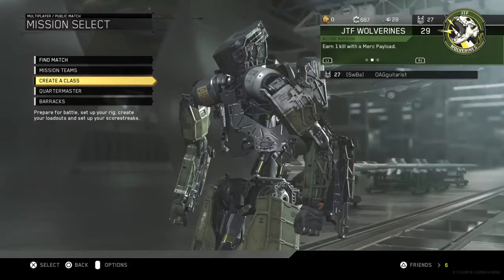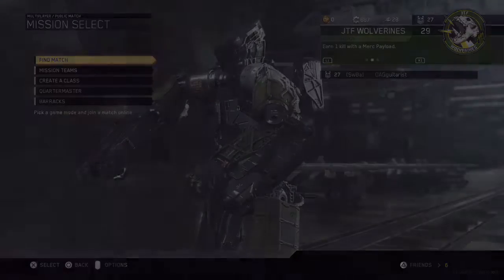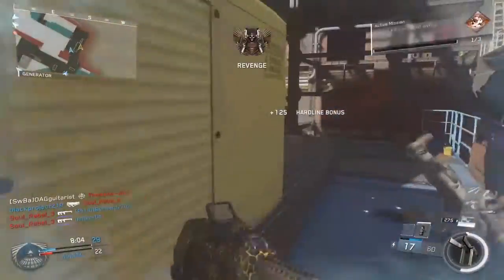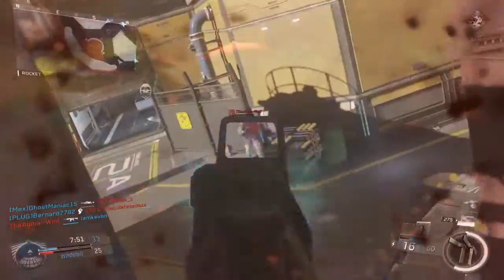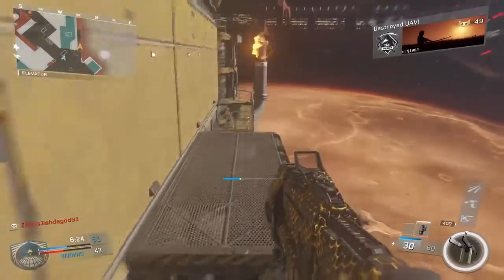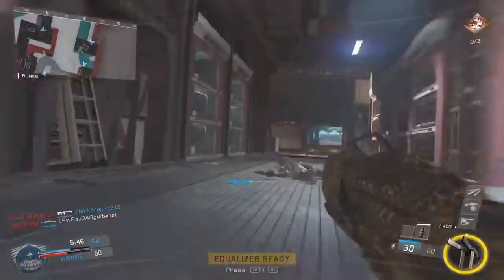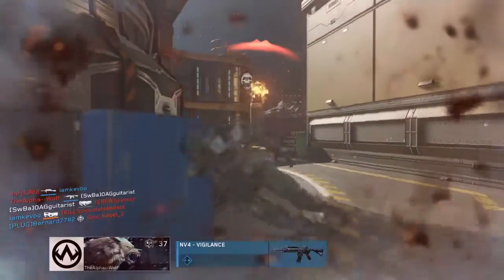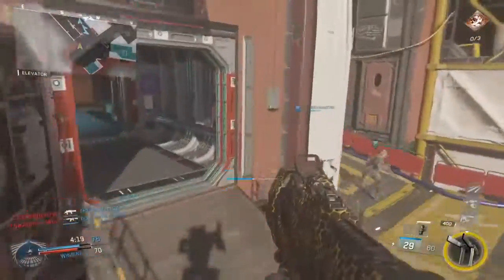Melts Like Butter (Erad SMG)